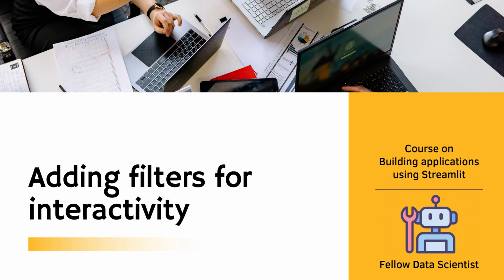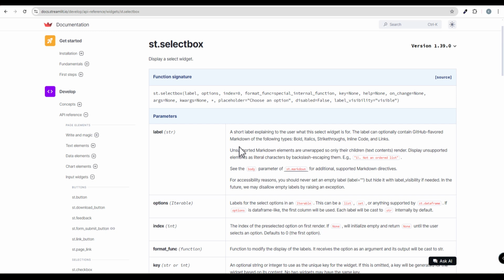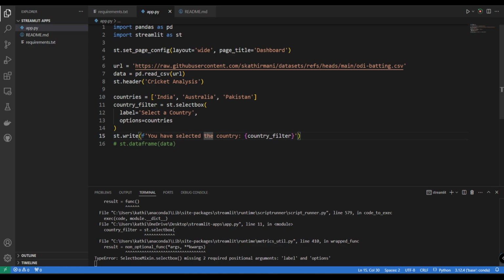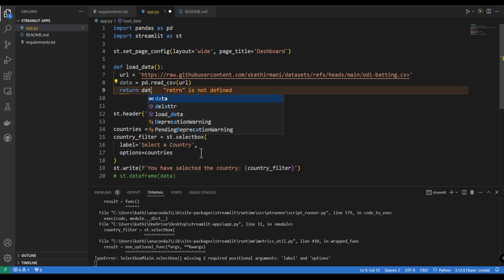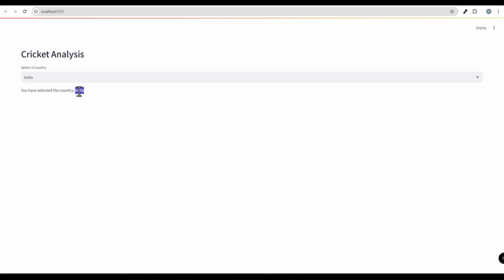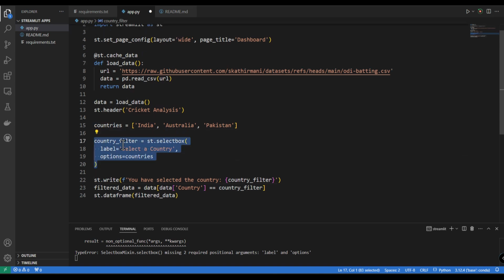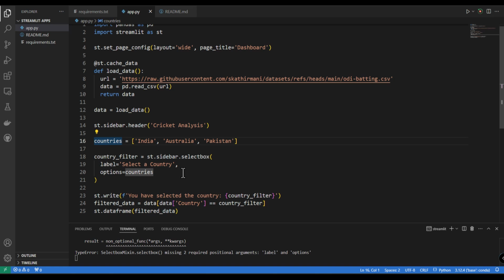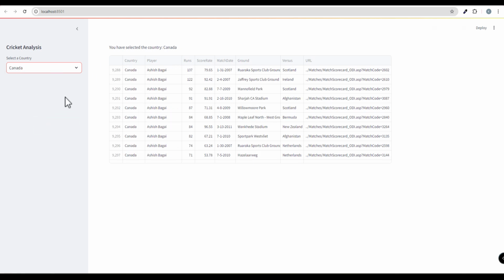Adding filters for interactivity | Part 3 | Building applications using Streamlit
Boost your Streamlit app’s interactivity with custom filters! In this video, we show you how to add dynamic filters that make it easy for users to explore and interact with data. Perfect for anyone wanting to add data filtering options and enhance the user experience in Streamlit. Take your app from static to interactive with a few simple steps!